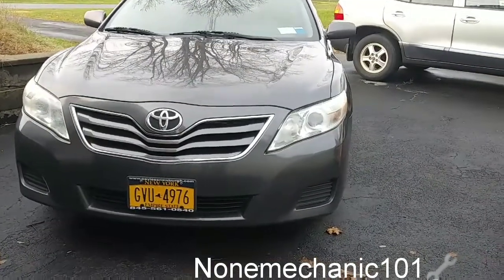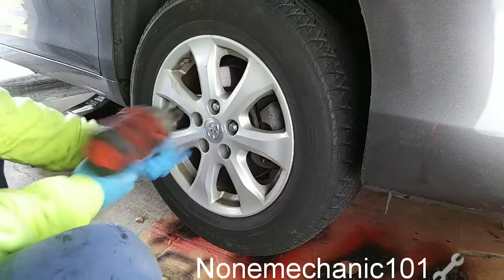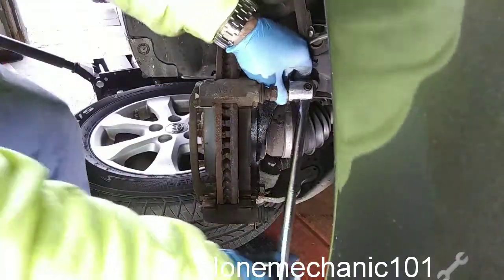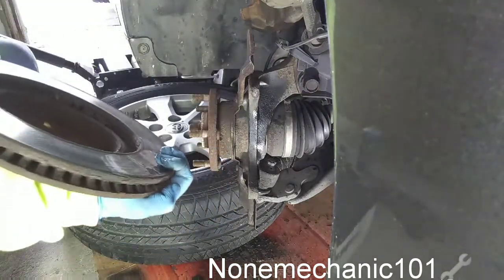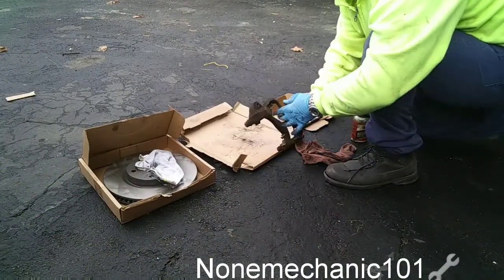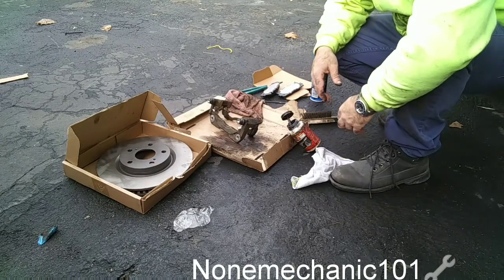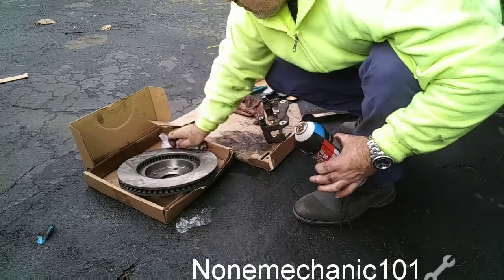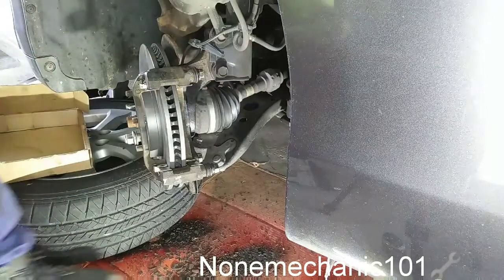2010 Toyota Camry Front Brake Pads and Rotors Replacement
In this video I'm replacing the front brake pads and rotors on a 2010 Toyota Camry